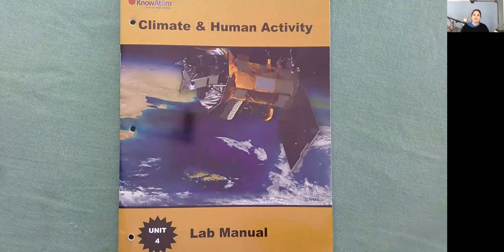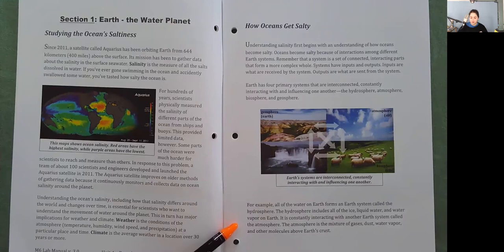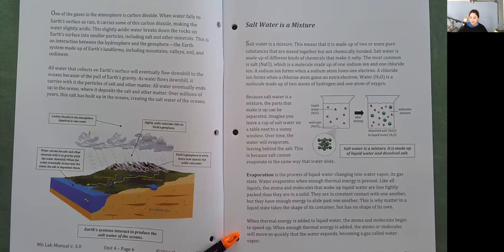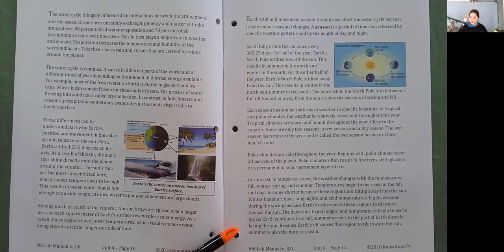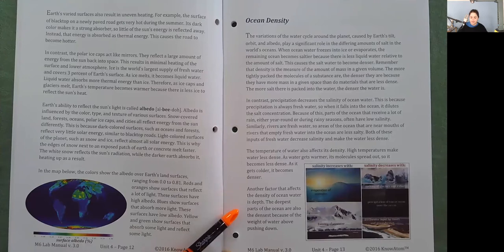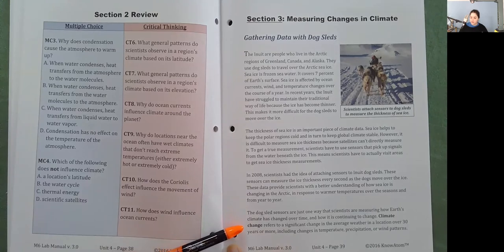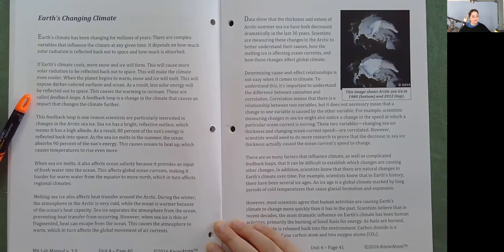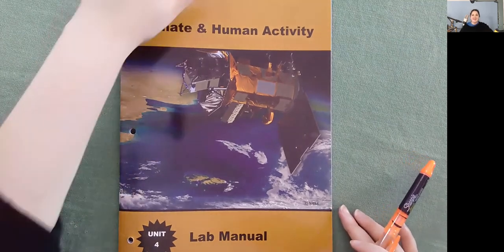Climate and Human Activity Read Along